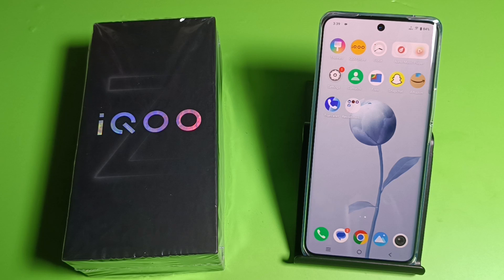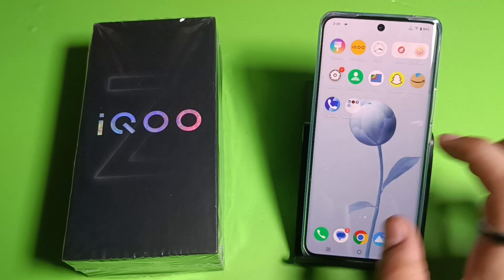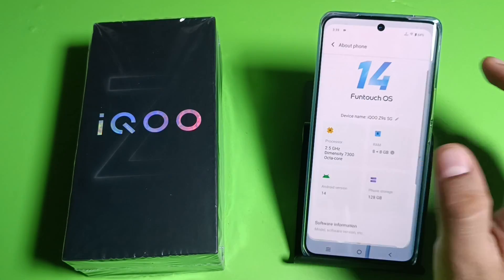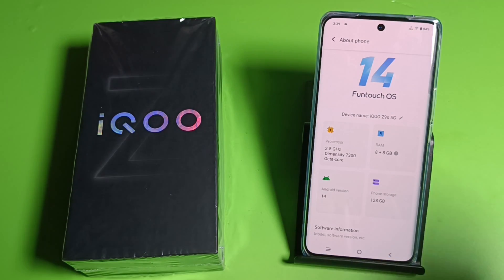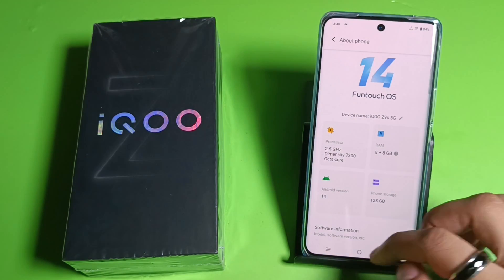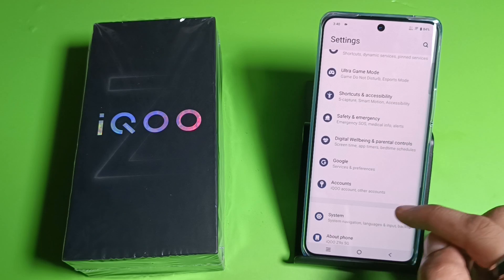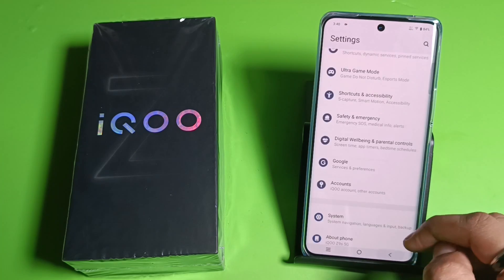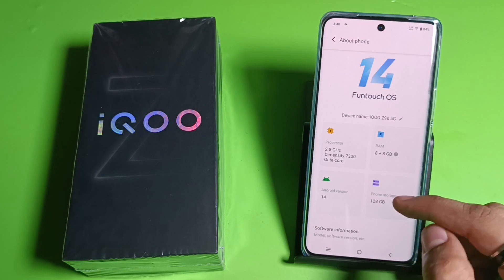IQOO Z9s 5G - Check Android version & operating system